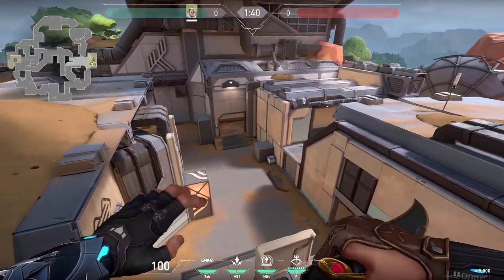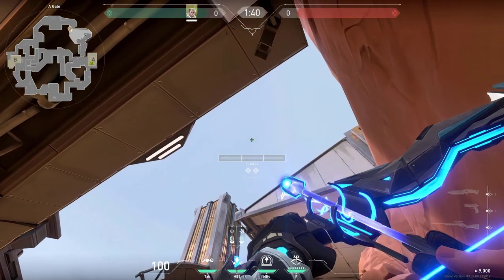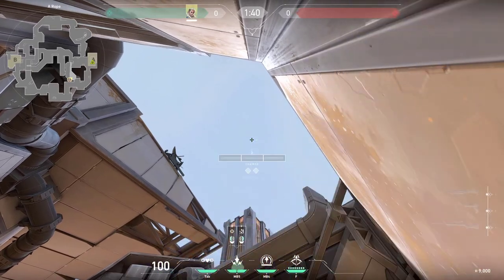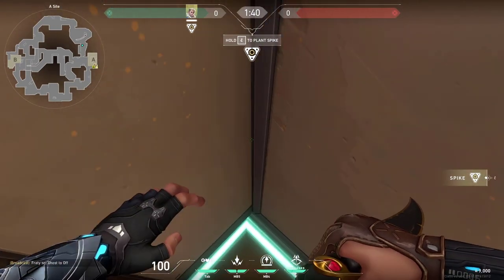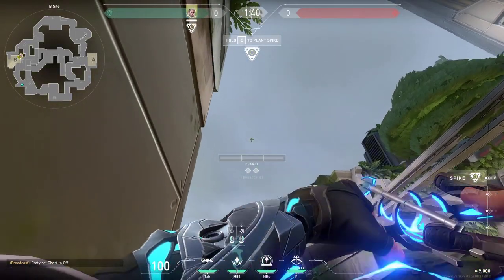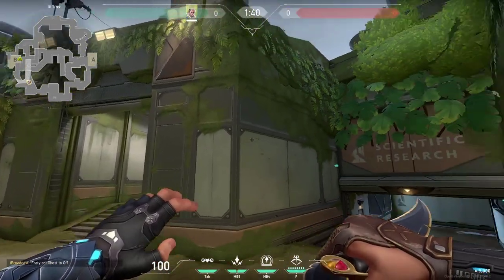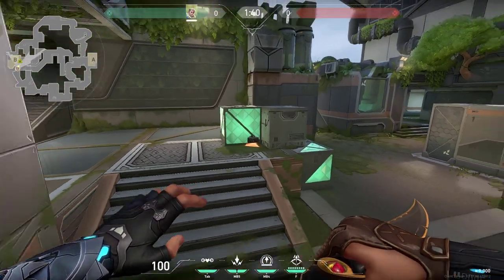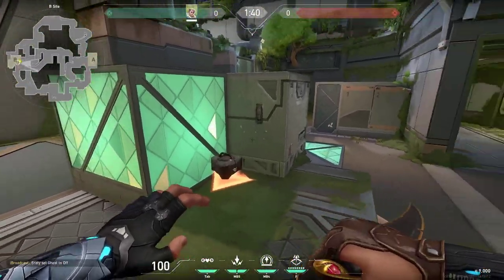Ultimate Sova Fracture Lineups - MUST KNOW DOUBLE SHOCK DARTS - Valorant Guide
EXTRATAGS